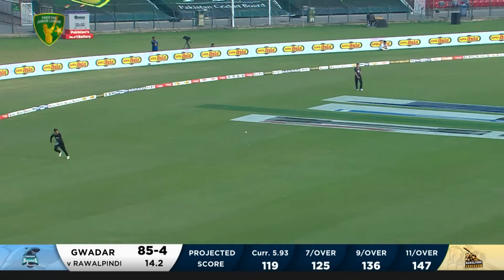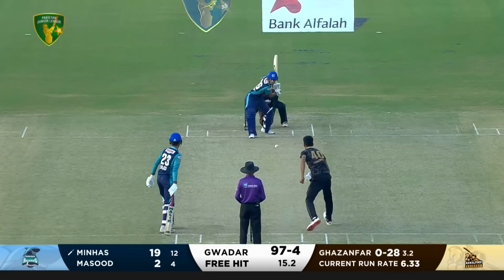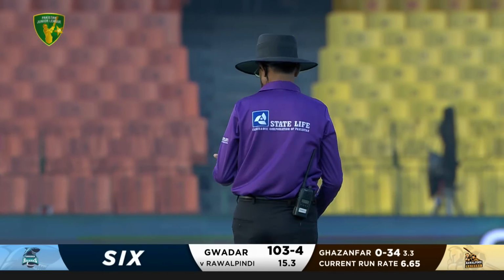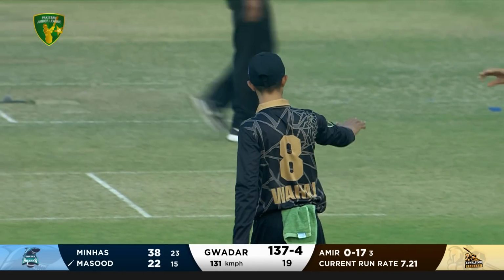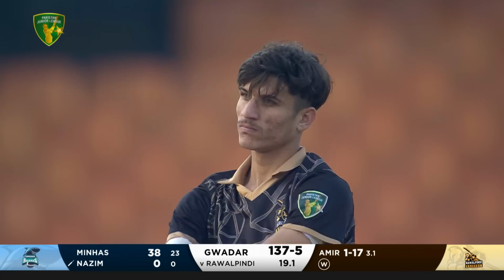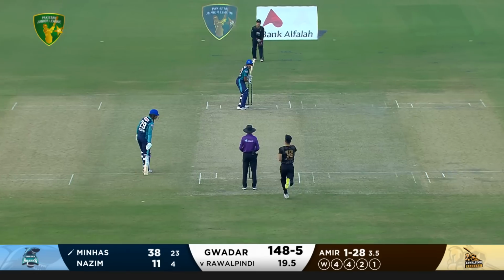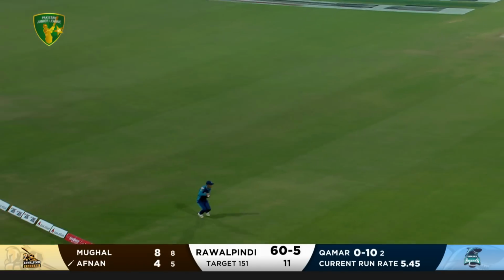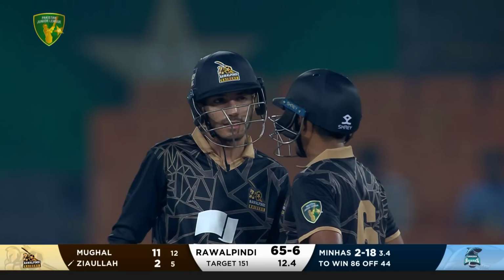Short Highlights | Rawalpindi Raiders vs Gwadar Sharks | Match 3 | PJL | MV2T